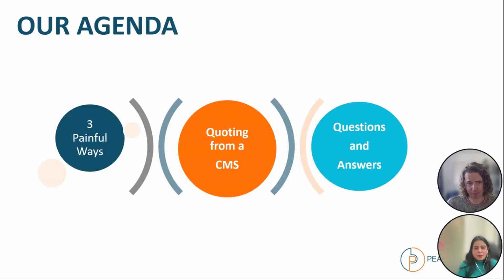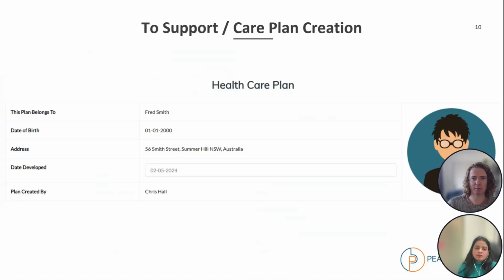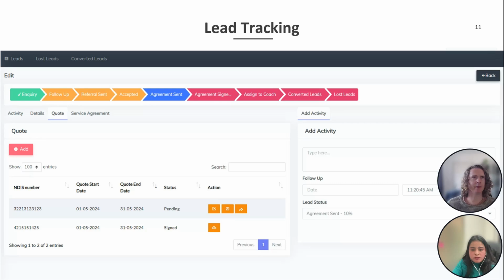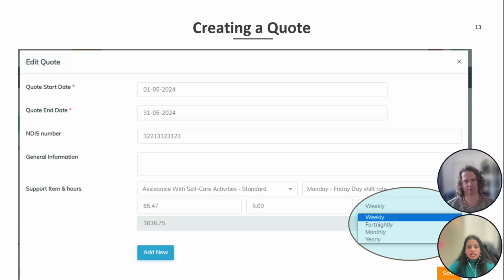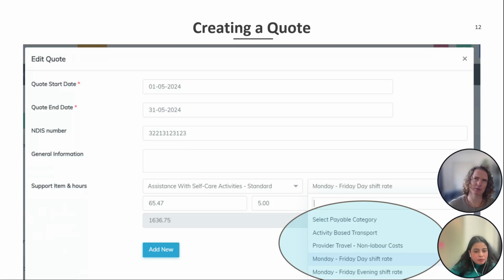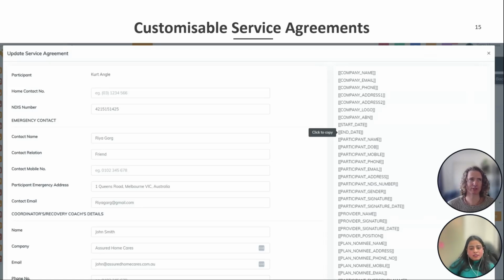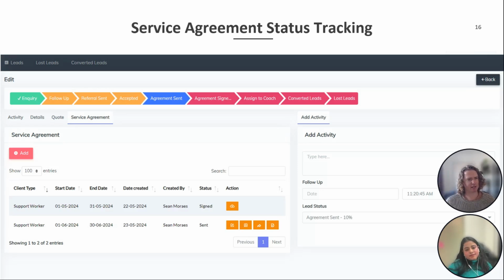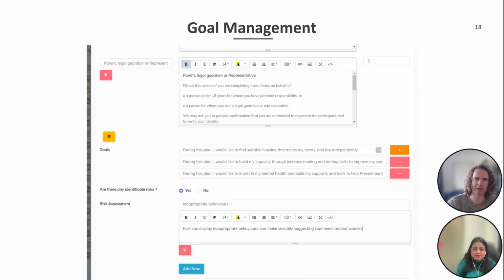Accurate and Quick Quotations for NDIS Providers